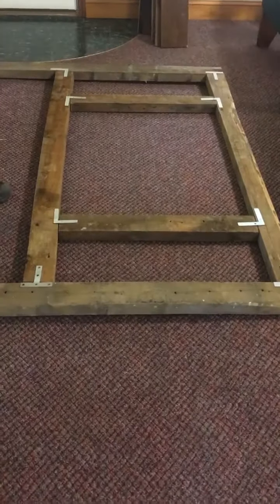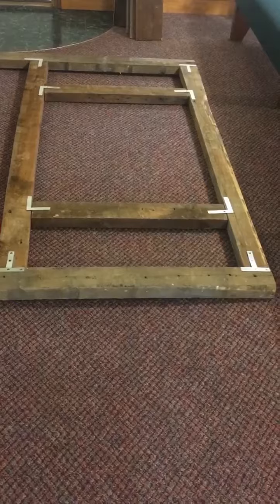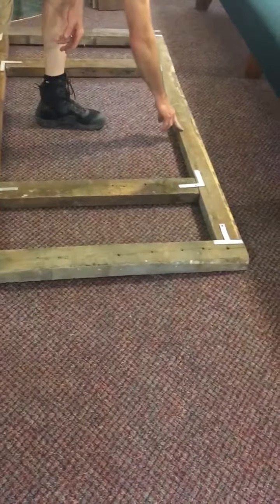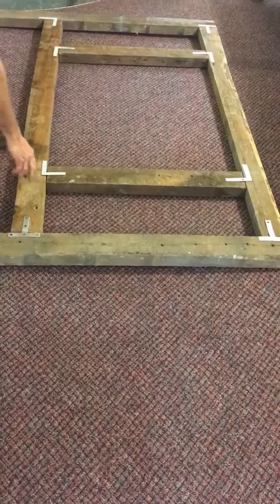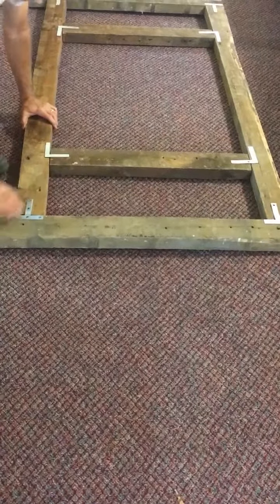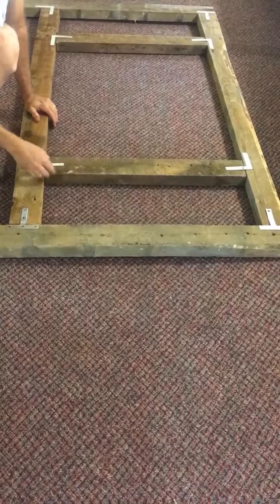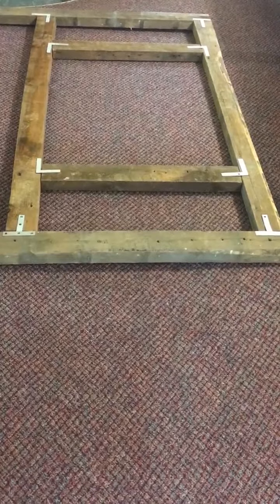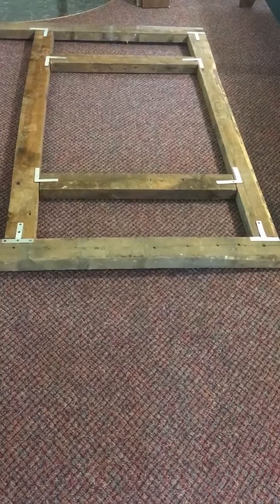Dorothy R assembly Video